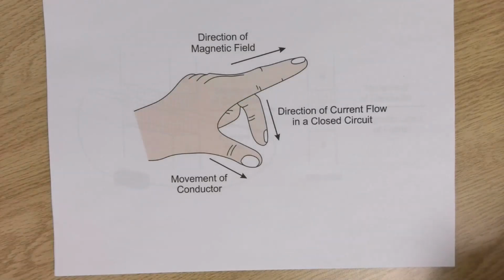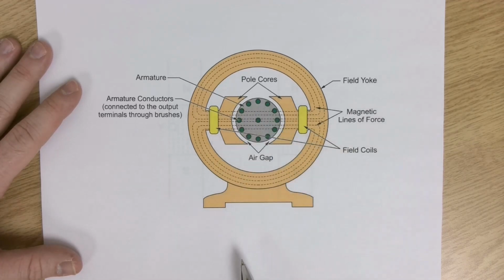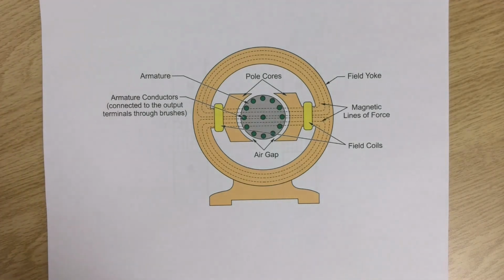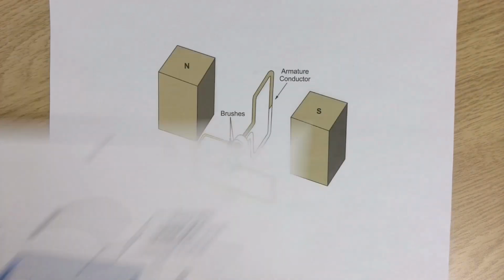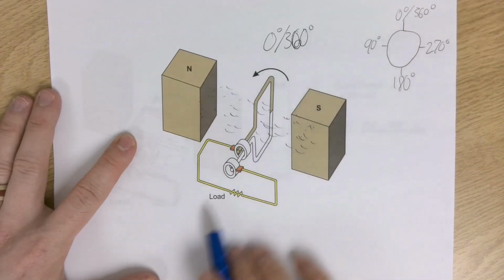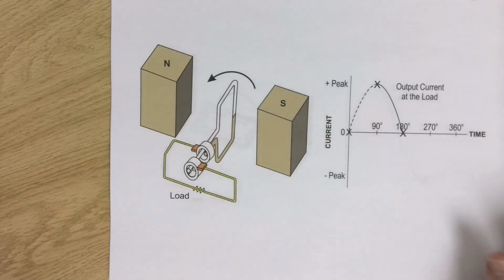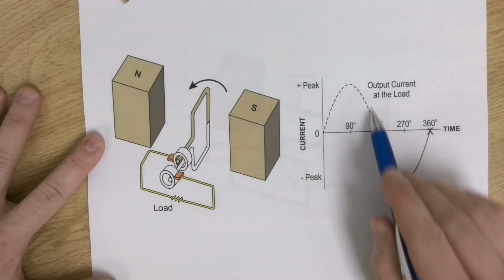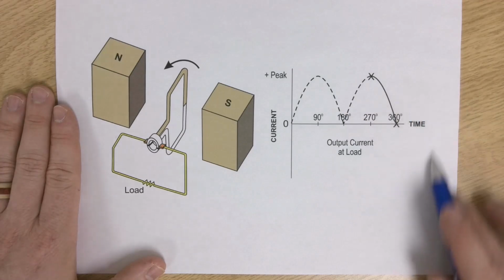Generators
Module 030103d